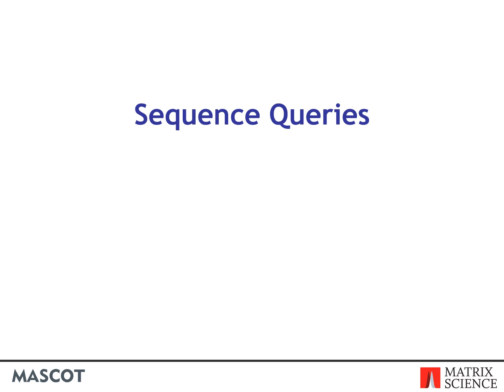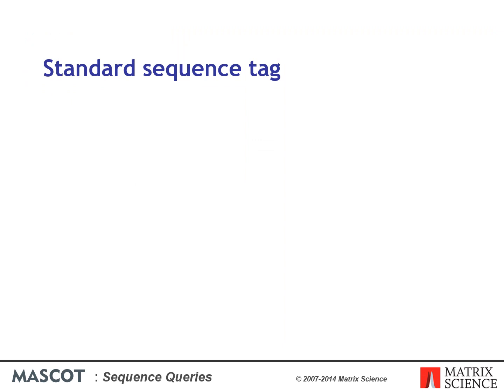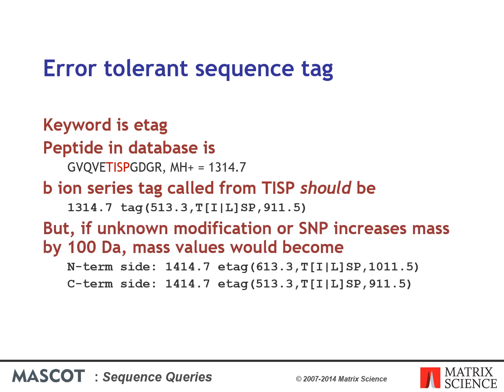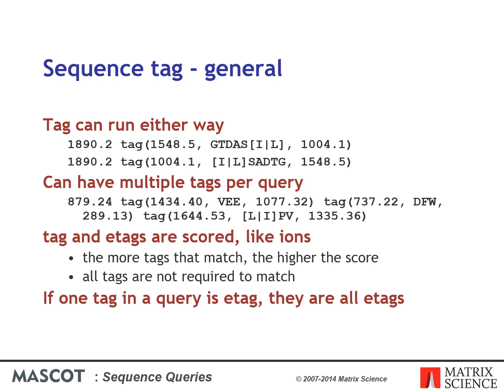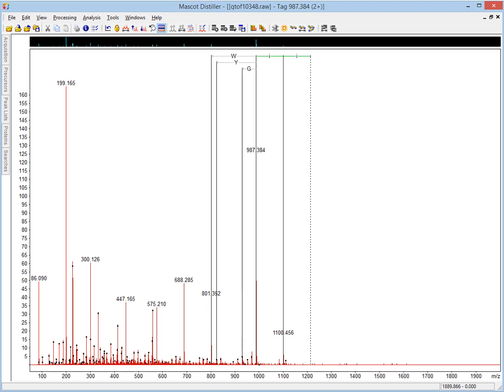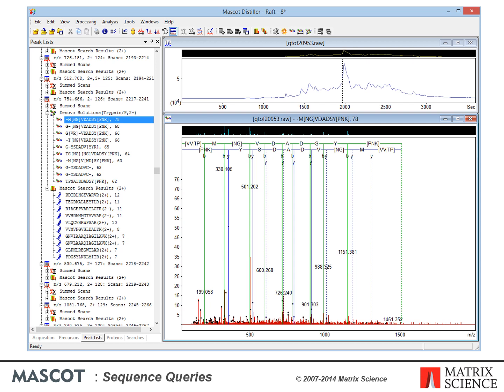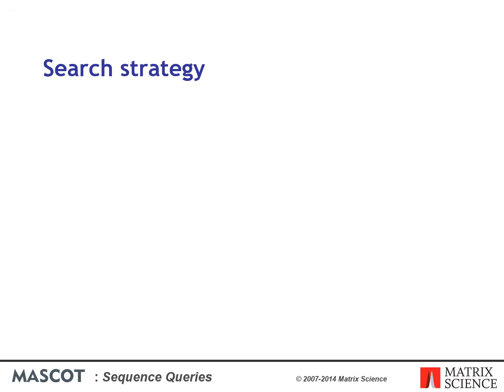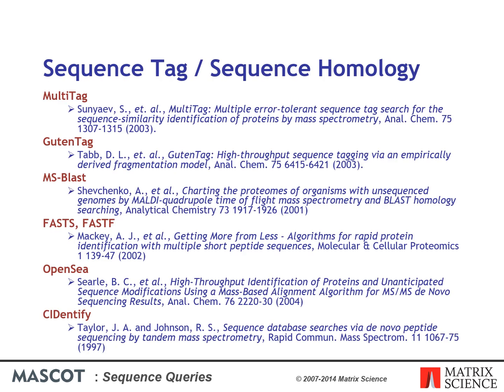Sequence Queries (archive recording, 2014)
Presented by Richard Jacob, Matrix Science. Error tolerant sequence tags are a powerful way of finding unknown modifications. Using Distiller to call tags manually and automatically. Database searching of sequence tags using Mascot. A general strategy for discovery proteomics.

This video is part of the classic Mascot training course recorded in 2014. For up to date training material and tutorials, please check our Youtube channel and visit our

External publications:

Error-Tolerant Identification of Peptides in Sequence Databases by Peptide Sequence Tags,

MultiTag:  Multiple Error-Tolerant Sequence Tag Search for the Sequence-Similarity Identification of Proteins by Mass Spectrometry,

Charting the Proteomes of Organisms with Unsequenced Genomes by MALDI-Quadrupole Time-of-Flight Mass Spectrometry and BLAST Homology Searching,

Getting More from Less: Algorithms for Rapid Protein Identification with Multiple Short Peptide Sequences,

High-Throughput Identification of Proteins and Unanticipated Sequence Modifications Using a Mass-Based Alignment Algorithm for MS/MS de Novo Sequencing Results,

Searching Sequence Databases via De Novo Peptide Sequencing by Tandem Mass Spectrometry,